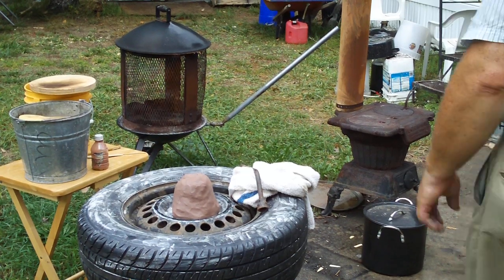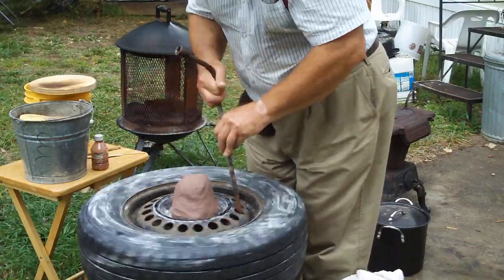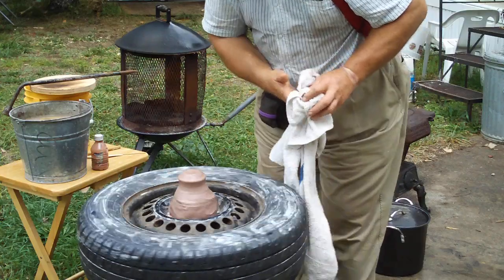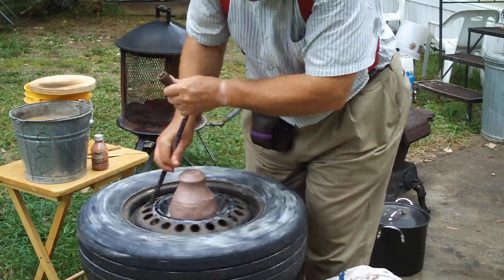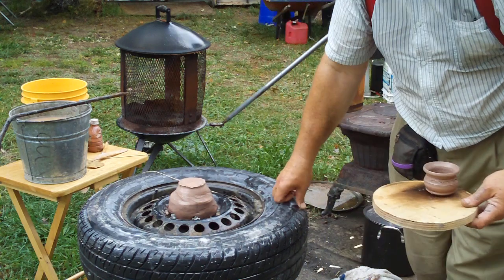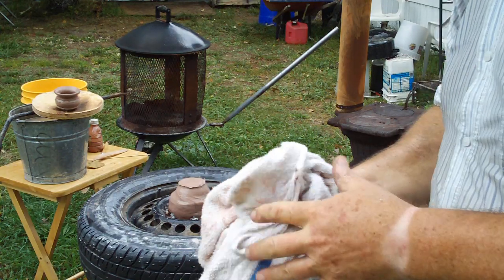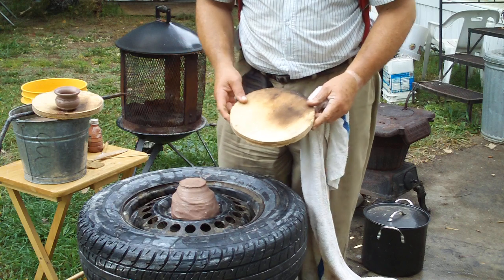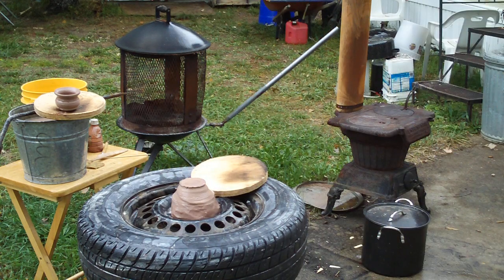pottery throwing demo on a car tire~by Hillar Bergman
A demonstration of the car tire potter's wheel in use. There is a video on YouTube showing a potter in India using a primitive wheel
His wheel is built very low to the ground. If you watch that video, notice how unbalanced the wheel is. That doesn't matter as all the leveling and centering is done on the clay.   I wonder what sort of bearing is in his pottery wheel?  He also powers his wheel with a spinning stick. I used a tire iron in this video, but think a light wooden stick or dowel would be a lot safer. That tire iron could really be a hazard if it gets stuck when the wheel is moving fast.
I found another video on YouTube of a child in India making a pot on a very simple wheel, and that video is
 I may experiment with a different type of stand at a lower height, but for now this works fine for me. I also thought about adding more weight by filling the tire with water, but I'm happy with the way it works without extra weight added.  I don't mind giving the wheel an extra spin or two for centering. It would be easy to add a friction-drive motor to this wheel if that was desired. I'll probably keep it simple. I'm throwing "off the hump" in this video, but it's easy to flatten some clay on the wheel surface and use a bat instead.
I ended up building a small "x" shaped stand out of 2x6 wood and screwed a floor flange to the top of the "x". This wheel is now being used in a high school pottery studio.
IMPORTANT!:  If you build one, be sure to use a car wheel assembly with the older style OPEN bearing rather than a SEALED bearing such as is common on newer cars. Why? sealed bearings do not perform well under AXIAL loads (the downward load as when using the wheel in a horizontal position). Thanks :-)